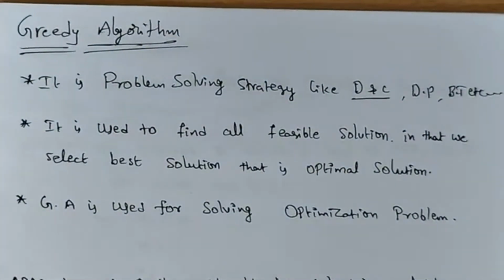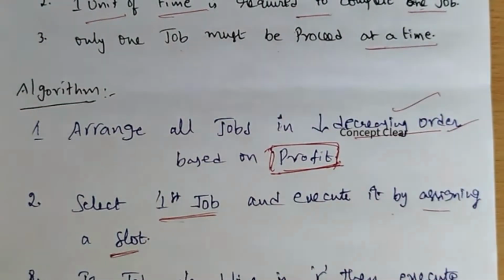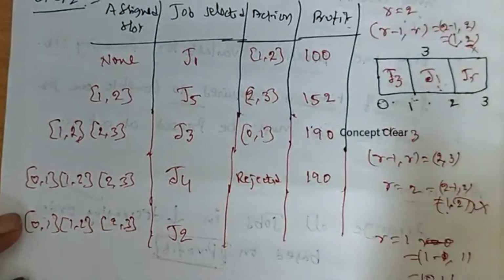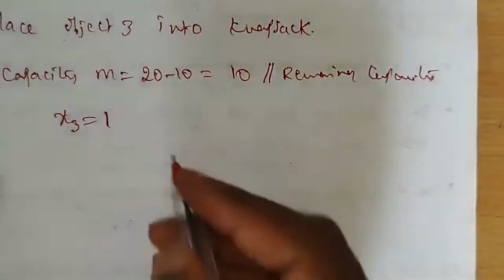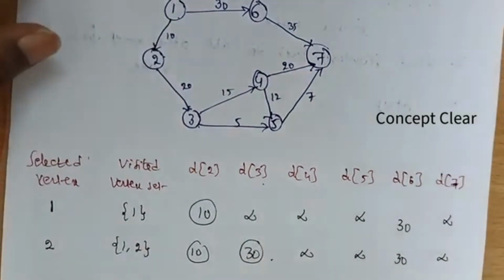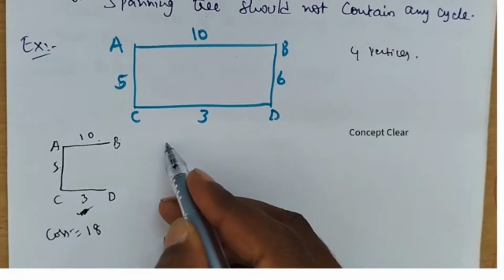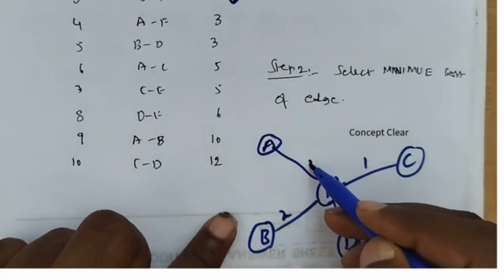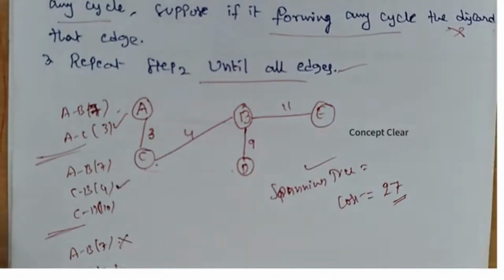DAA Subject Complete Unit-4 explanation | Design and analysis of algorithms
Greedy method with an Examples | General method | components of greedy method | Daa subject
INTRODUCTION TO GREEDY METHOD WITH EXAMPLES | APPLICATIONS | GREEDY STRATEGY | DAA

Introduction to Greedy Method | General Method | Applications | Lec-20 | Greedymethod daa Minimum Cost Spanning Tree | Krushkal's and Prim's Algorithm | Lec-23 daa feed jntuh telugu feed Single Source Shortest Path Algorithm | Dijkstra Algorithm with Example | Lec-24
Prims Algorithm to Find Minimum Spanning Tree of a Graph
minimum cost spanning tree | MST | prim's algorithm | kruskal's algorithm | DAA subject
What is a Spanning Tree?
What is a Minimum Cost Spanning Tree?
Two methods:
Prims Algorithm
Kruskals Algorithm
Kruskal's Algorithm for Minimum Cost Spanning Tree in Telugu
Prim's Algorithm for Minimum Cost Spanning Tree in Telugu

Problems for Spanning Tree
Dijkstra's Algorithm | Single Source Shortest Path with Example | Design and Analysis of Algorithms
Dijkstra Algorithm | Single Source Shortest Path | Greedy Method in Telugu
Job Sequencing with Deadlines | Greedy Method | Lec-21 | Design and Analysis of Algorithms